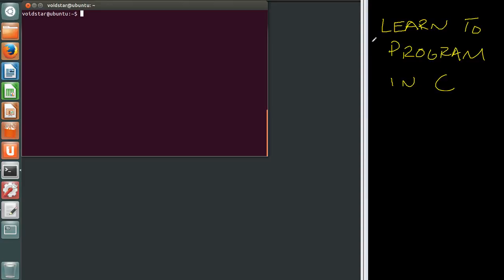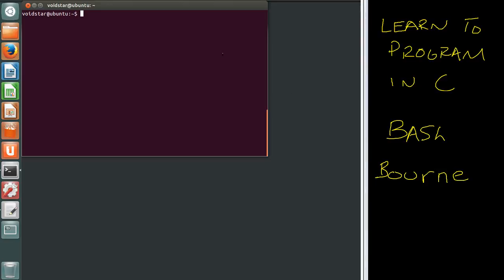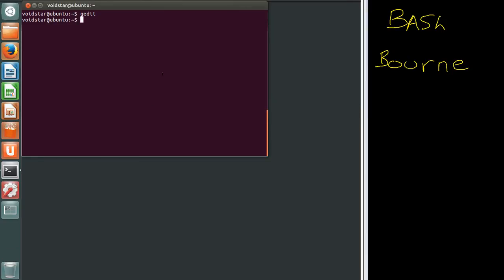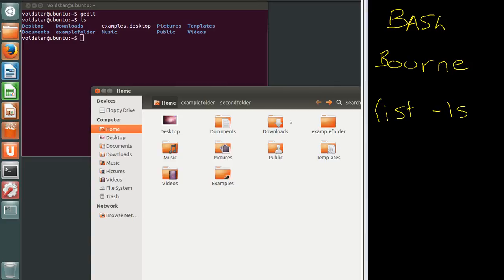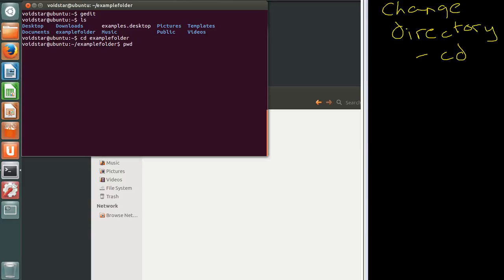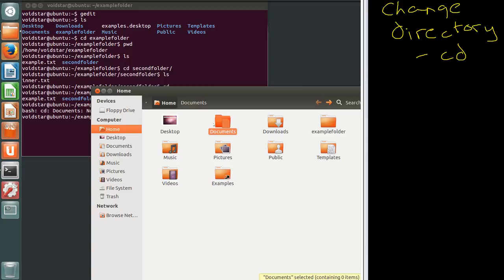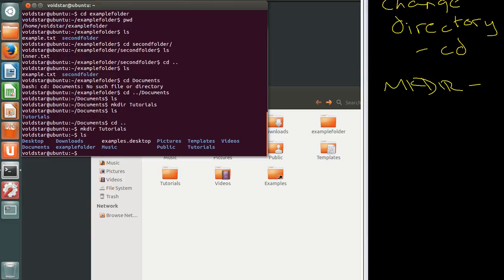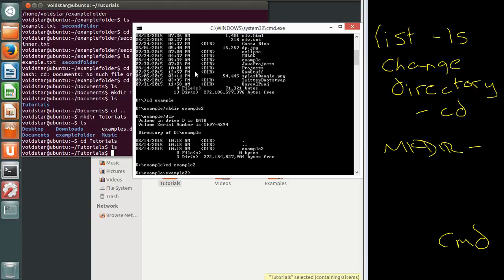Learn to Program in C 001 - Command Line Basics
A very brief overview of the command line.  This is more intended to be an explanation of the concept of a terminal, rather than an exhaustive list of all the possible commands.

For Mac users trying to find their terminal, here is a good link.  The author also goes into some detail about using the command line, definitely a good resource:

Also, if you're having trouble finding your command line in Windows, here's a link to how to do so for every version of windows: